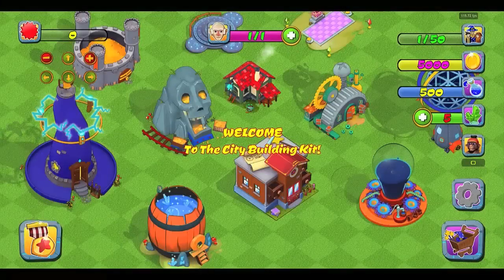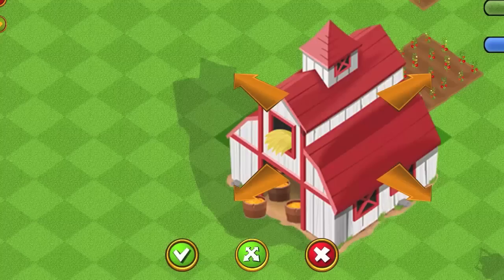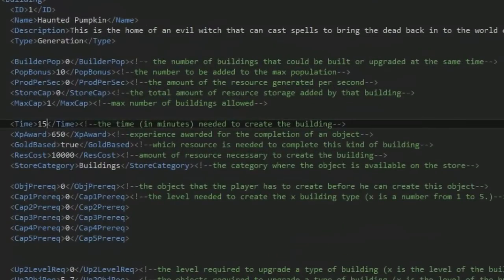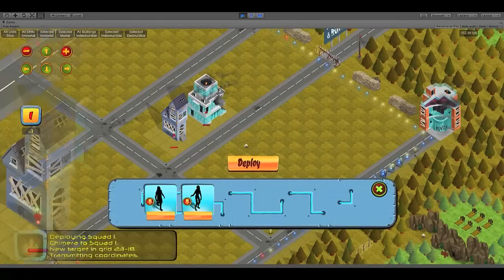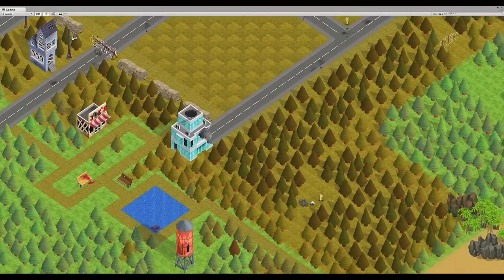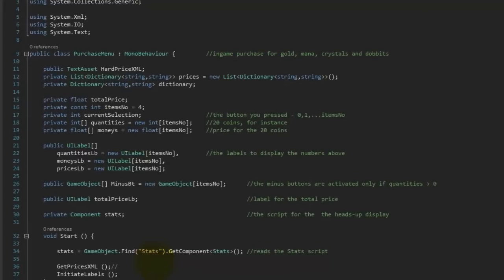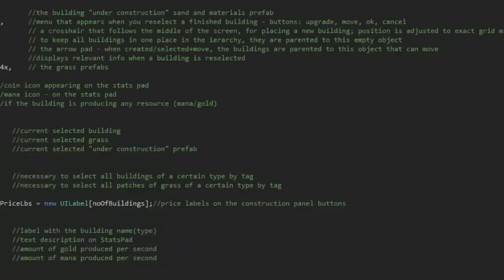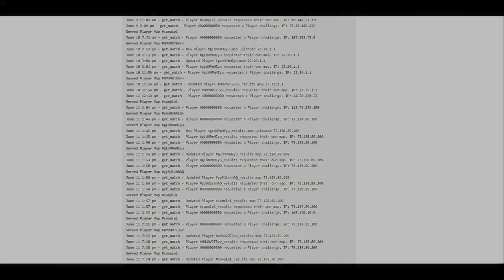Unity City Builder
Unity city builder for developers. Create your own city building mobile games. Details